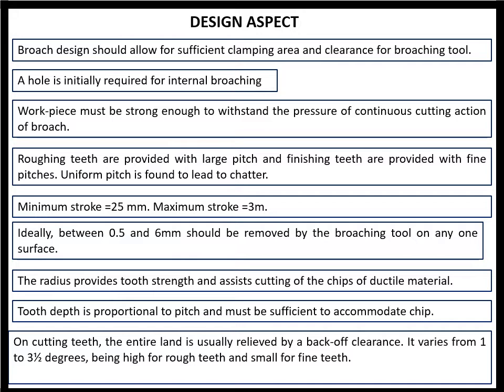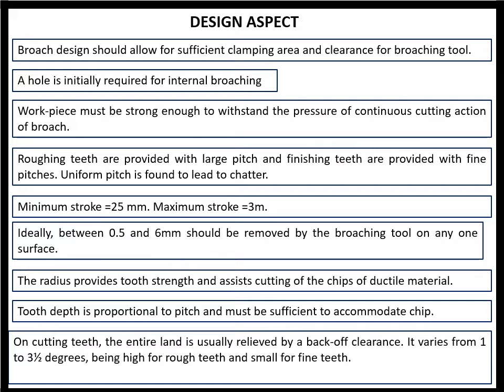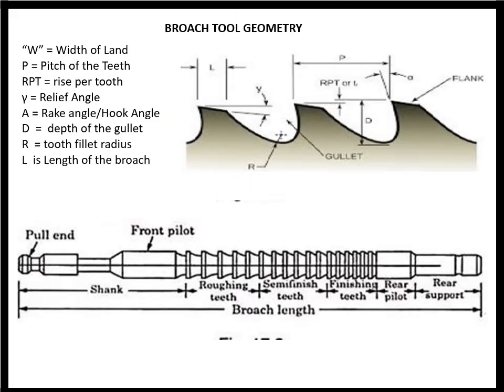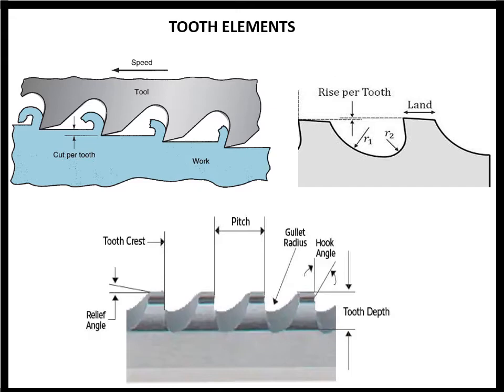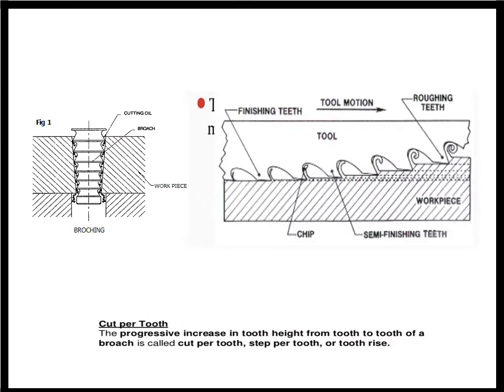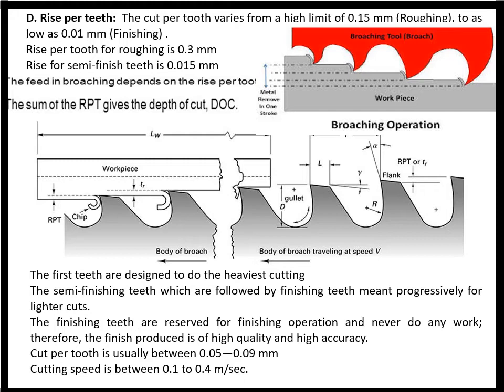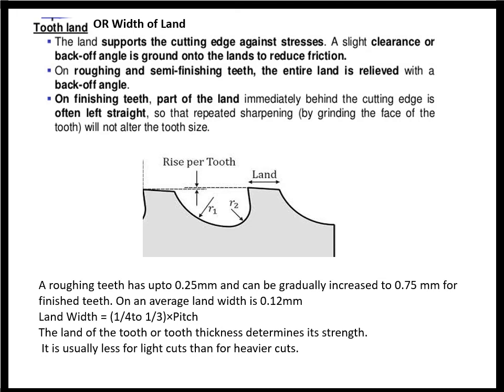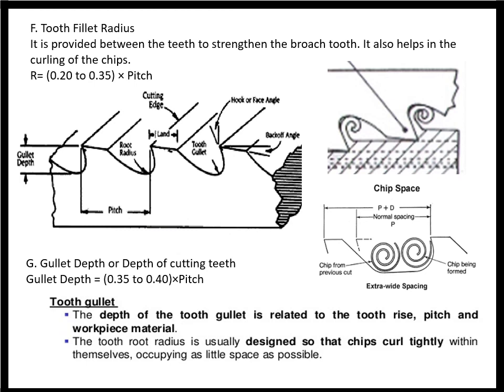BROACH GEOMETRY (METAL CUTTING)